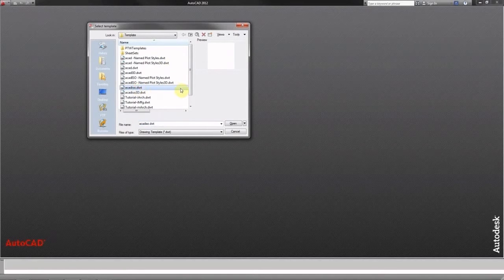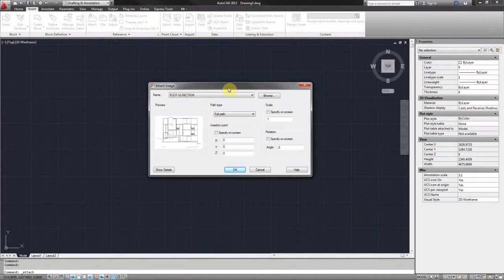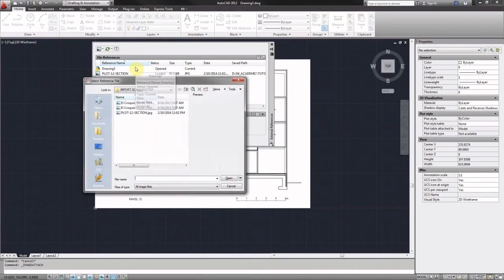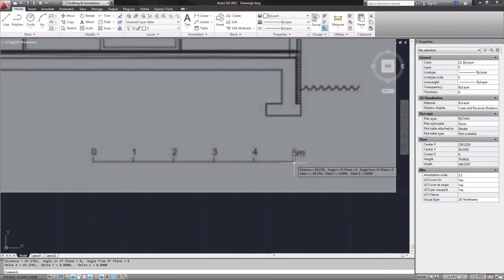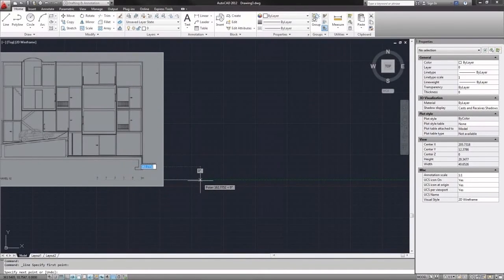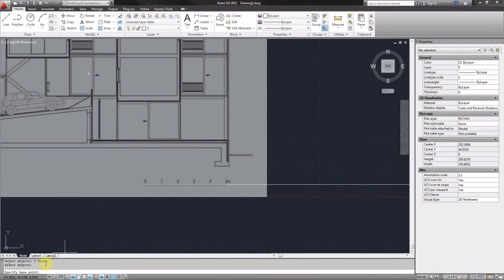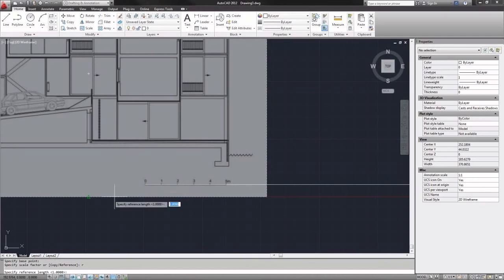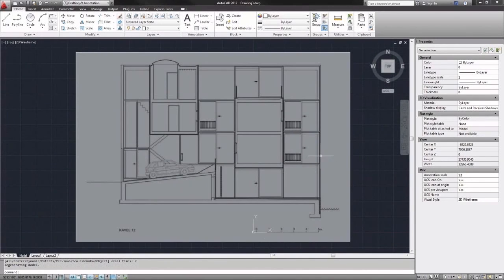Autocad- import Raster Image & Scale for Tracing